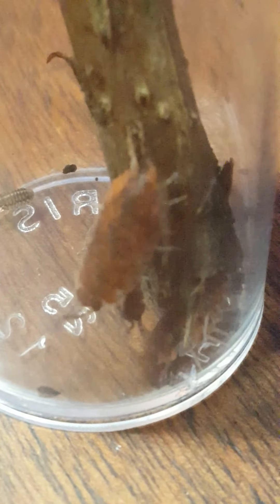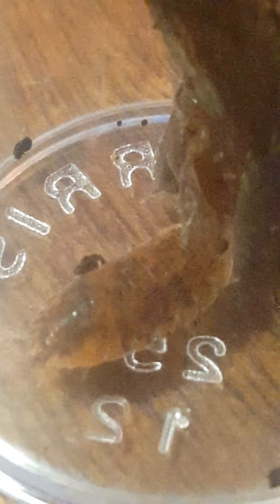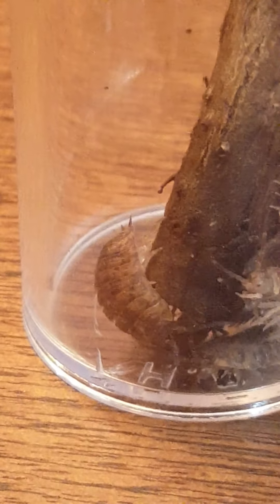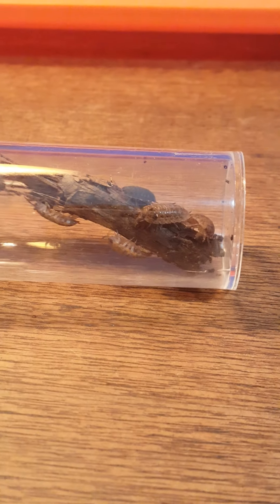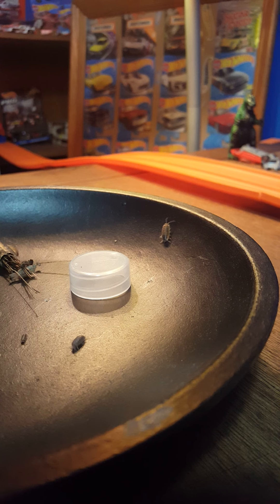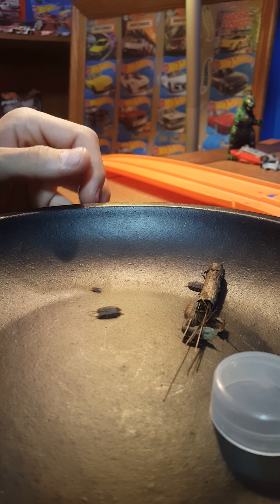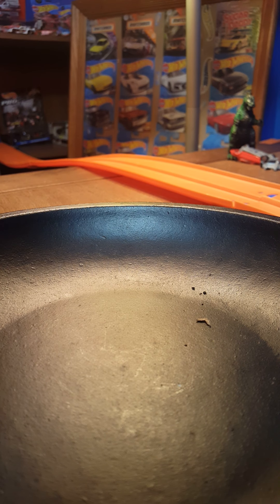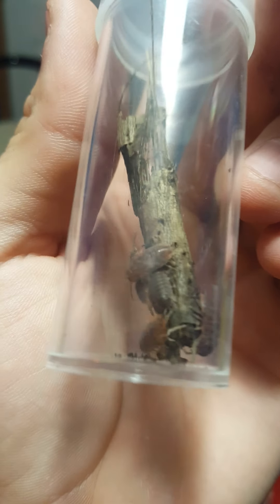I found orange woodlice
added them to my colony of unique colored ones